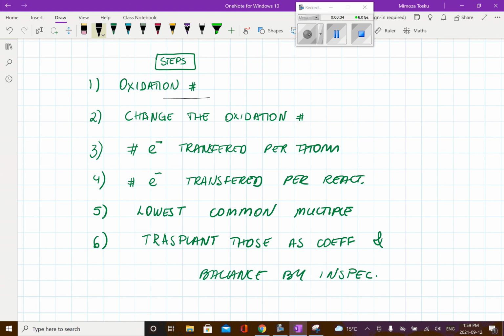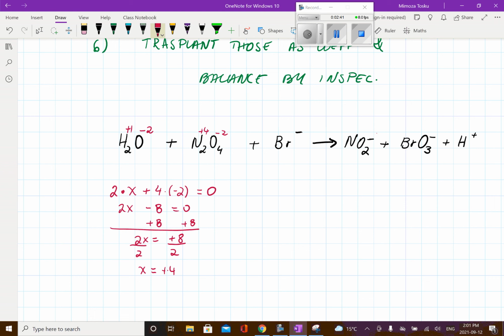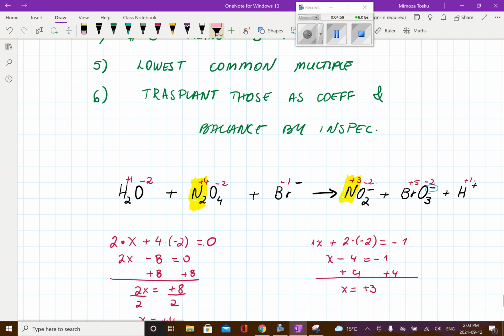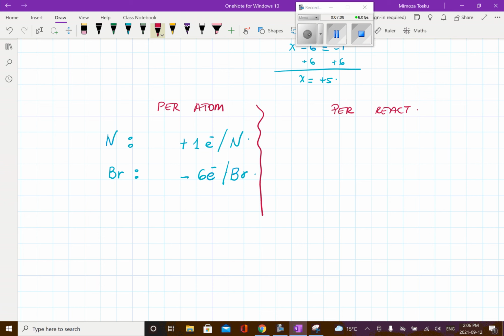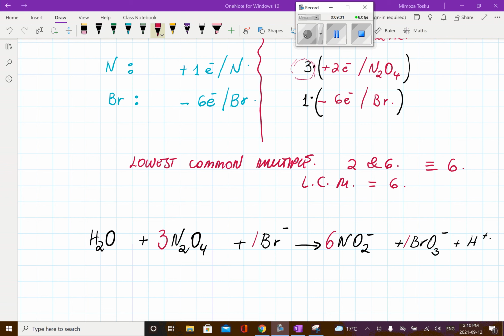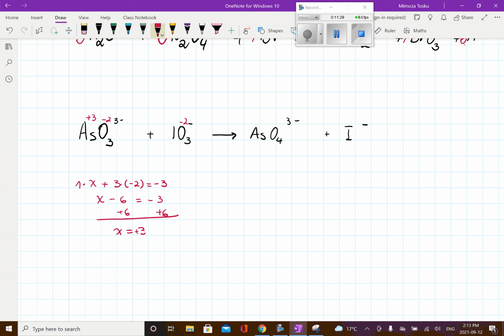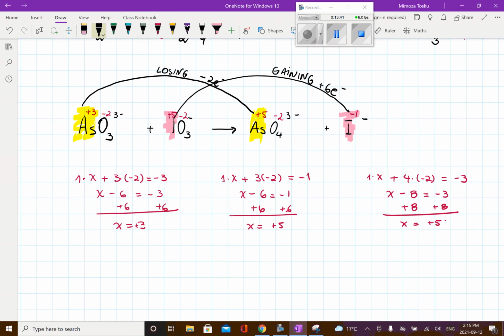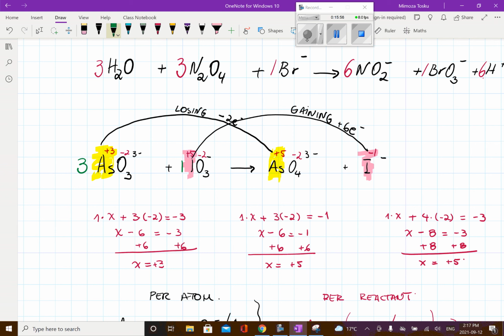Electrochemistry Day 3 Part 1 Balancing using Oxidation number